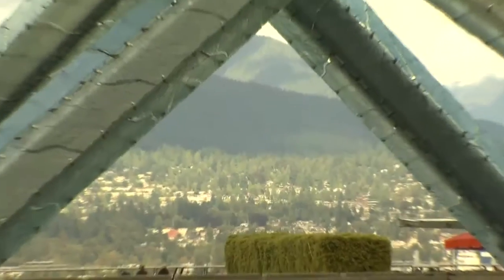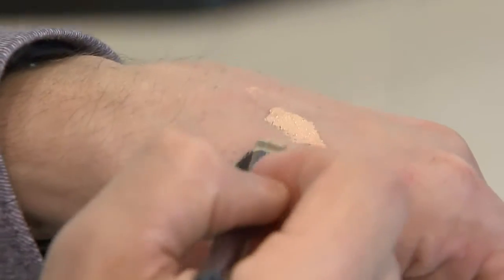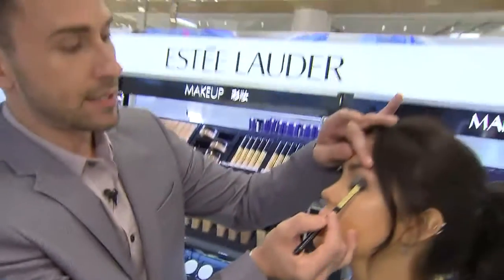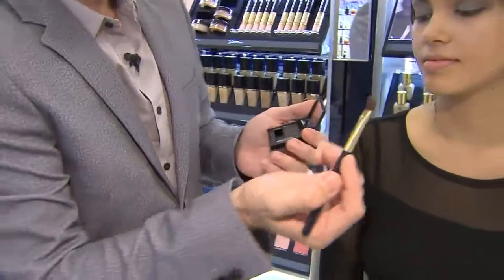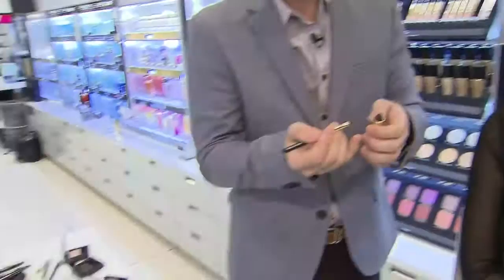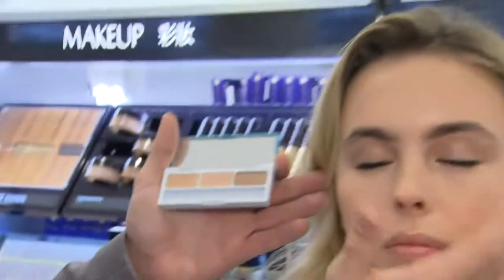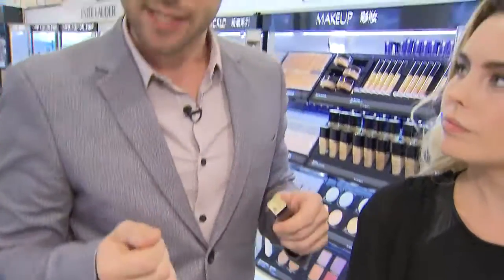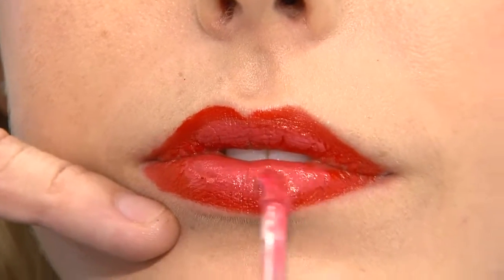How to match your lip and eye colour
Estee Lauder makeup artist Derek Miller shares his tips for matching your lip and eye colour.